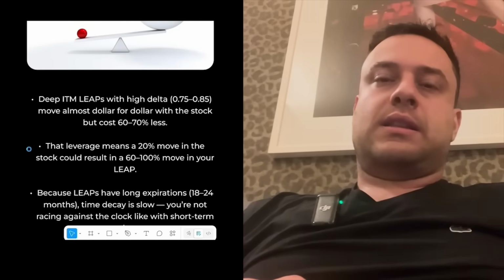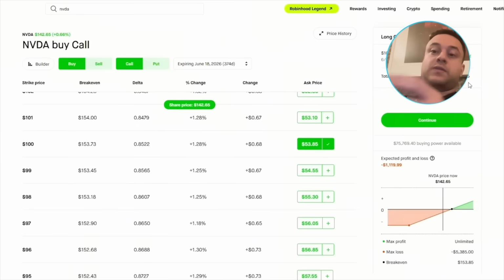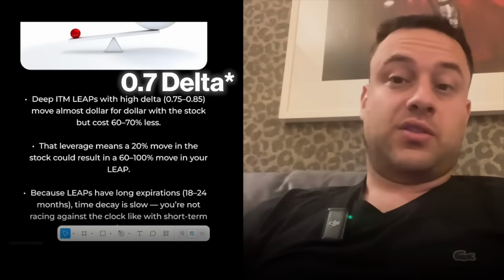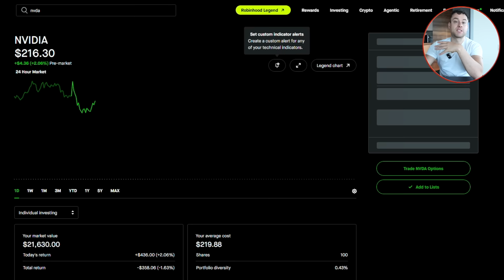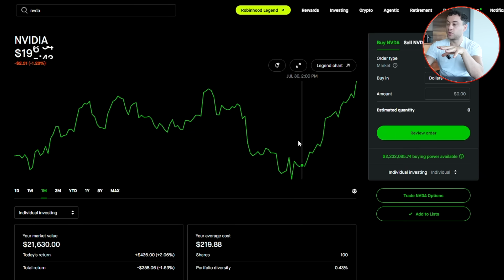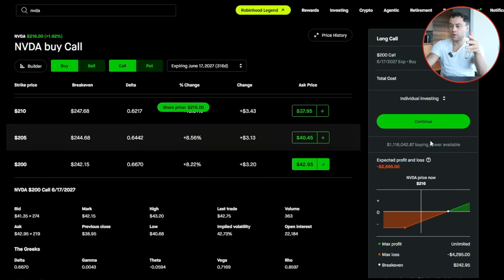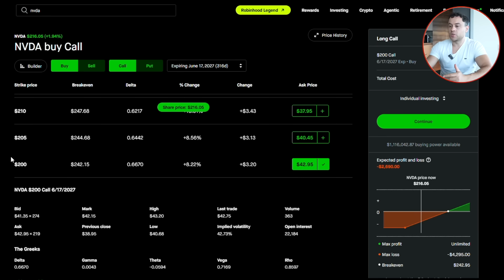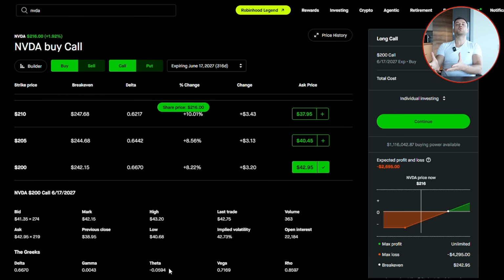My New LEAP Purchase (LEAP Options Explained for Beginners)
📘 New to Options? Get my Options Trading Ebook